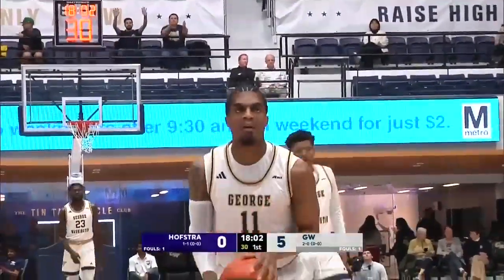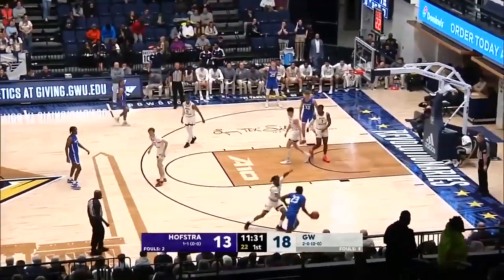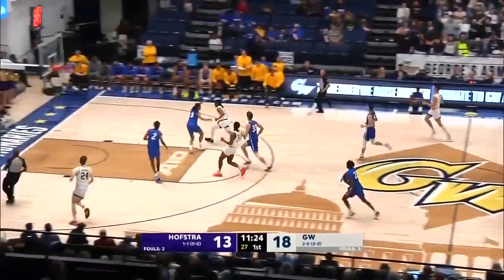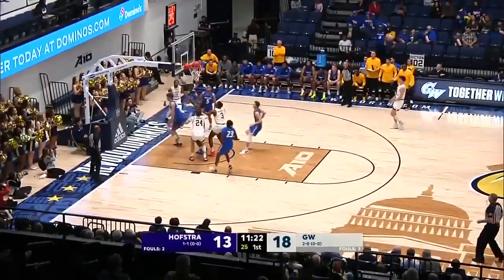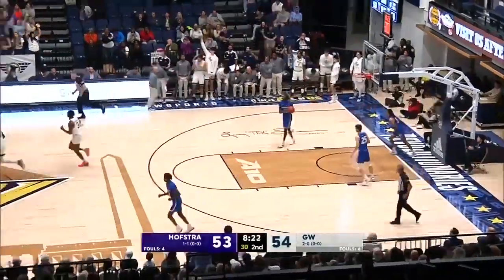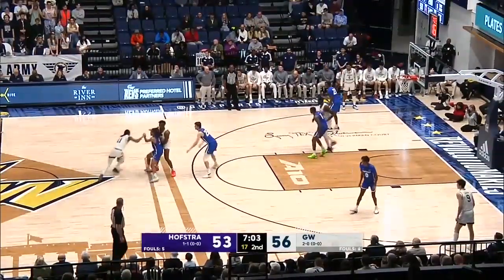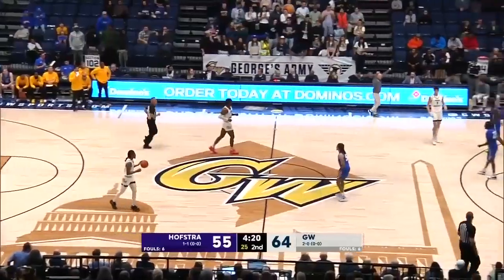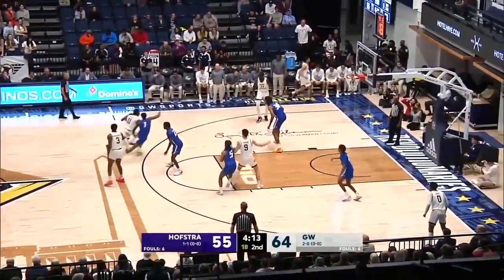JAMES BISHOP VS HOF 17 PTS 11.14.23